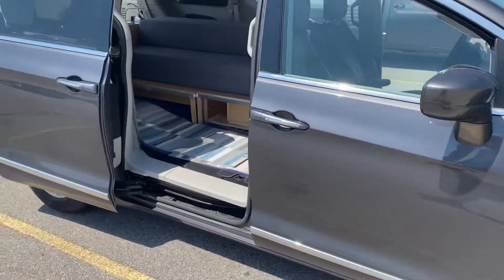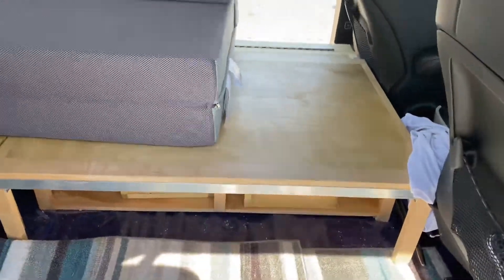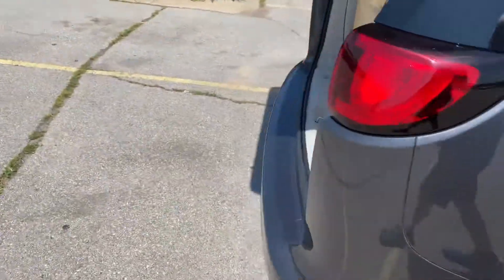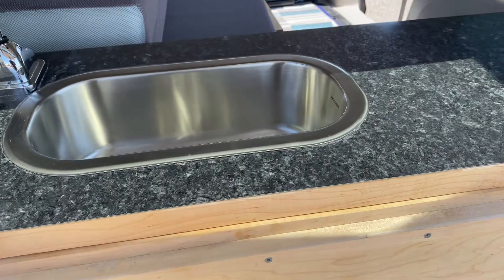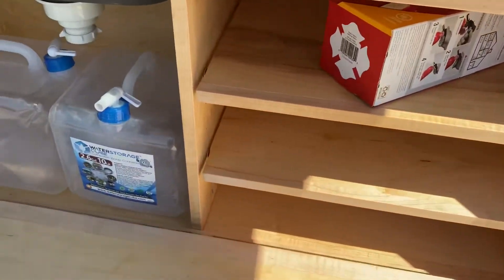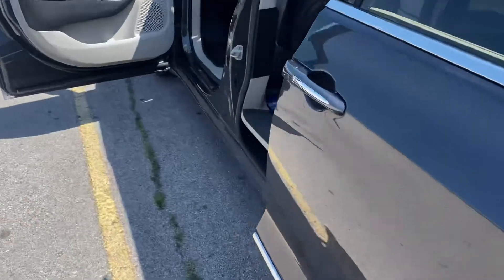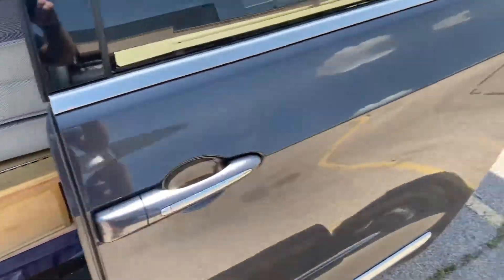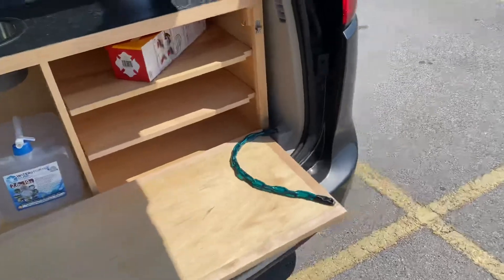Pacifica Van camper conversion